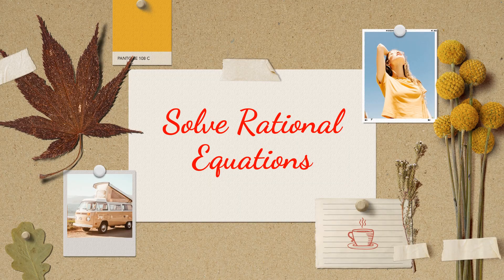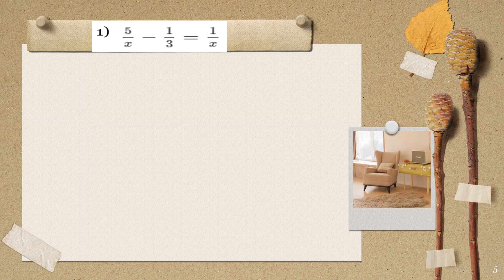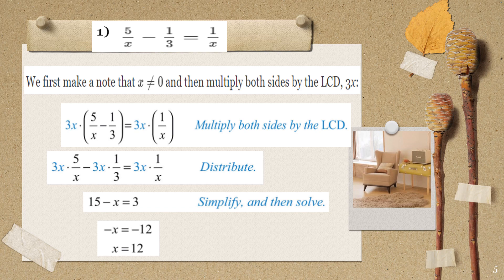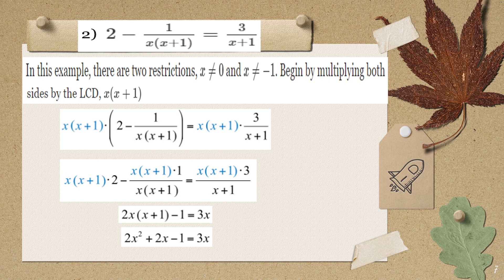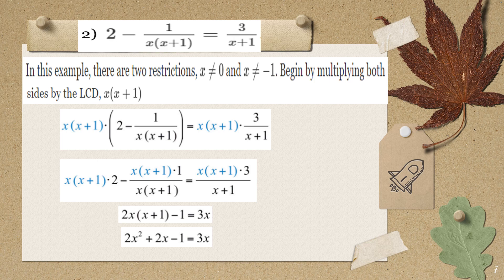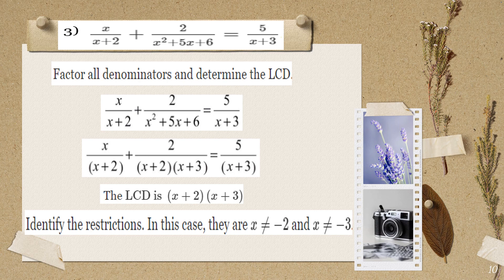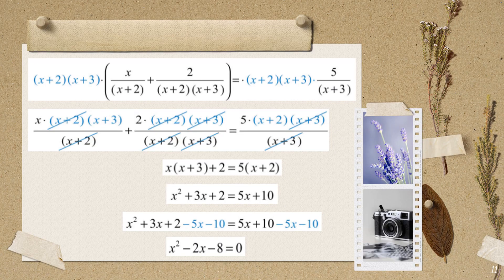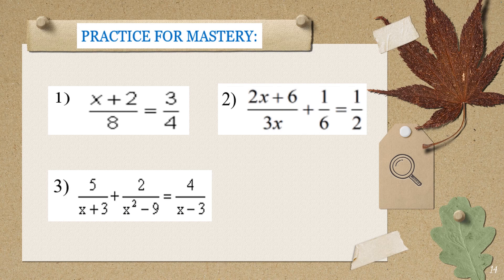Solve Rational Equations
In solving rational equations, it is important that you know the basic operations of fractions, factoring and solving linear and quadratic equations. In Math, every topics should be learned properly and diligently for the previous topics are related to other topics in the future. Learning is always fun when you know that every topic is an added tool for the future.